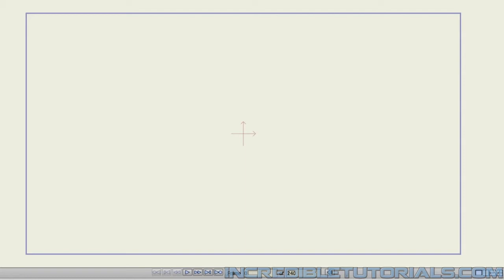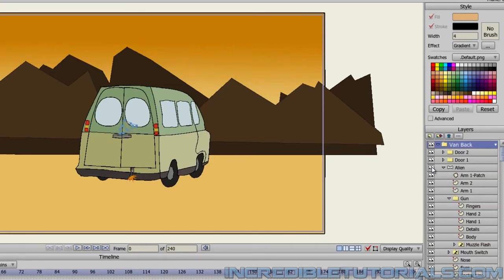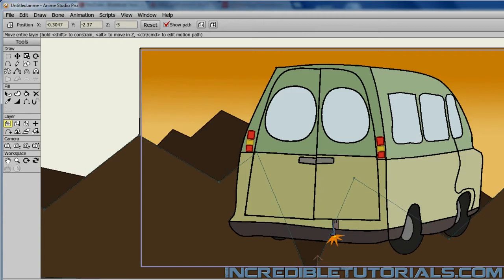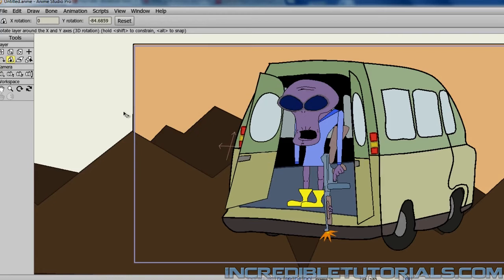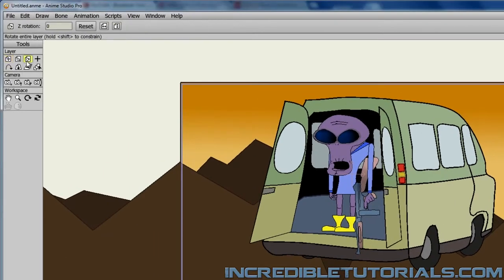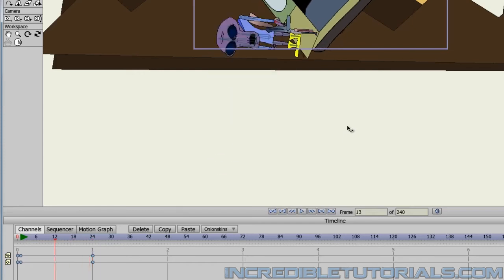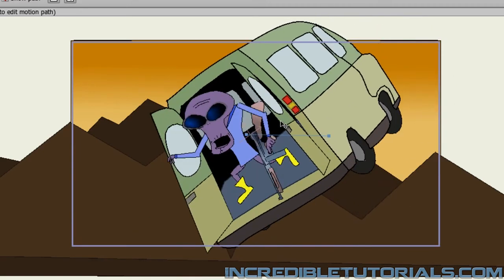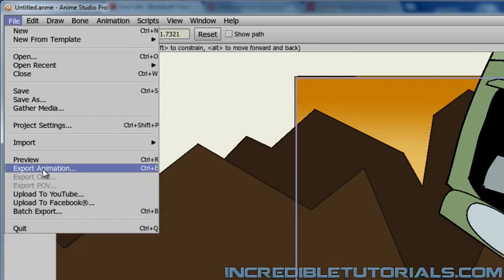Steve and the Alien: Lesson 6-7: Animating Alien Fall Close-Up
Like the "UFO getting shot" sequence, this clip will be spliced in when we get to the editing phase.  By bringing in a few assets from our previous project files, you will create a close-up shot of the Alien falling out of the van through the use of tweening, bone tweaks and camera movements.